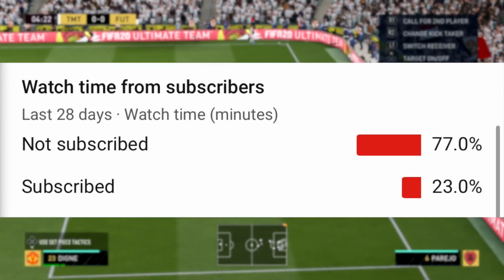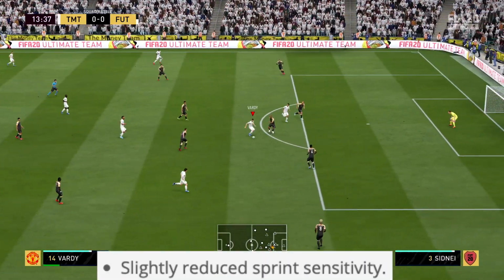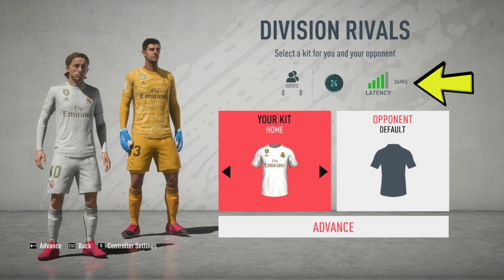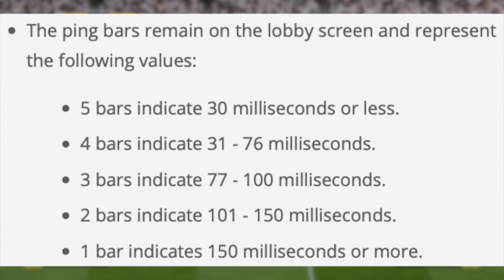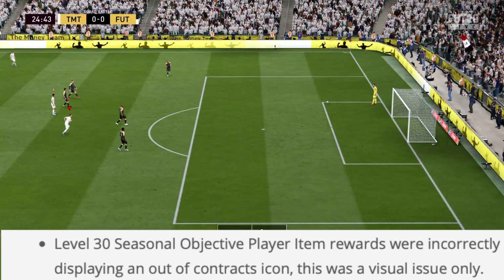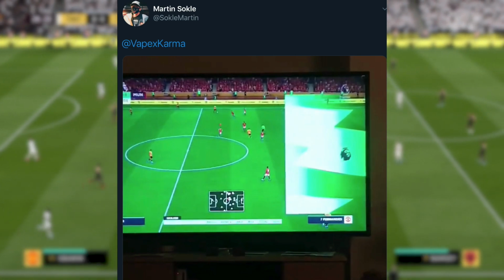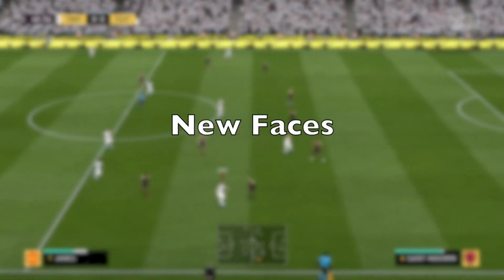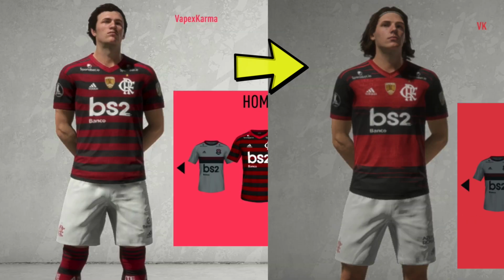NEW FIFA 20 UPDATE 13 - CAREER MODE FIXES, NEW FACES & OTHER NEW ADDITIONS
🔵 Today we take a look at the new FIFA 20 Title Update 13. This update fixes the career mode issue of the Premier League Broadcast package freezing on screen, adds 2 faces back into the game, and fixes some issues and adds several new things into the game as well.